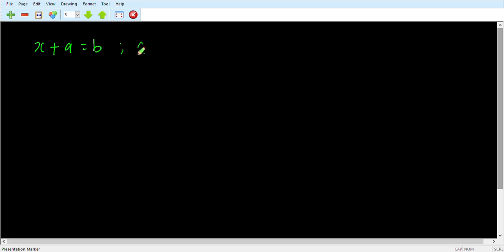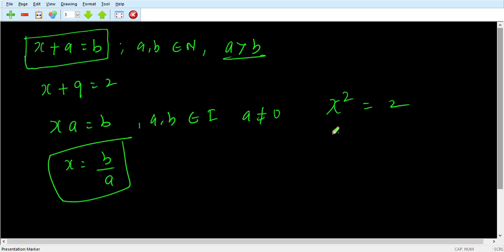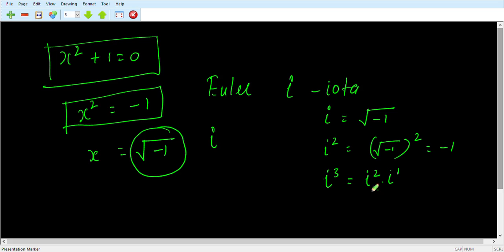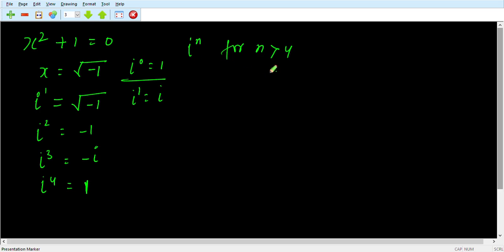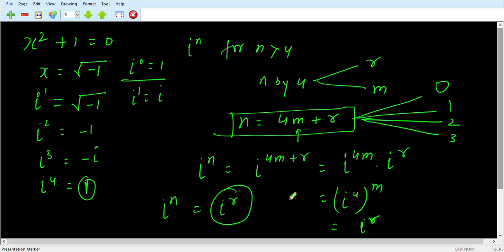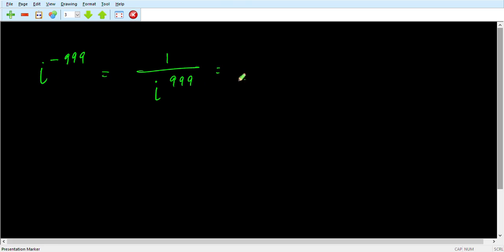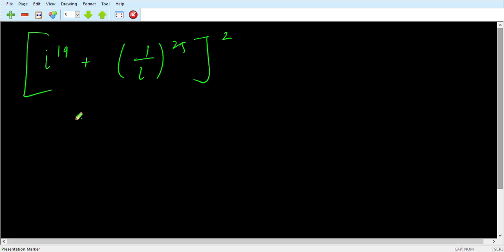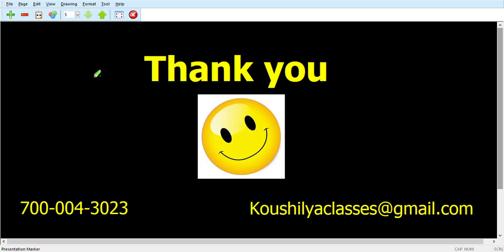Complex number: Introduction: 01